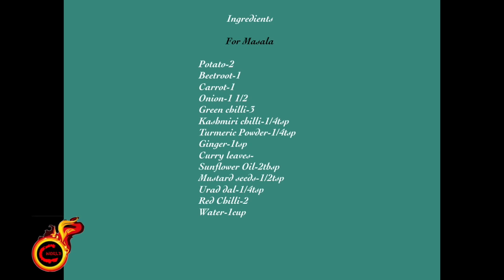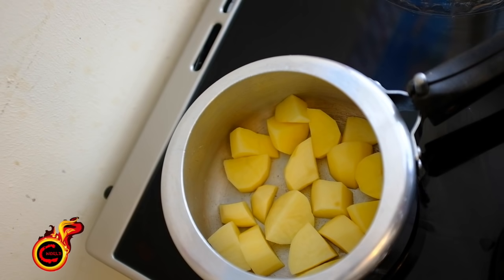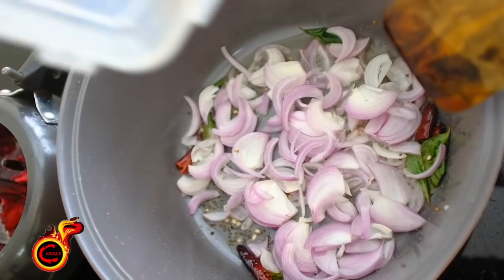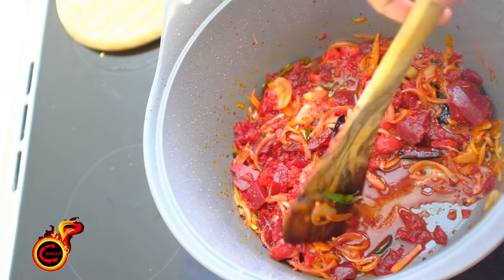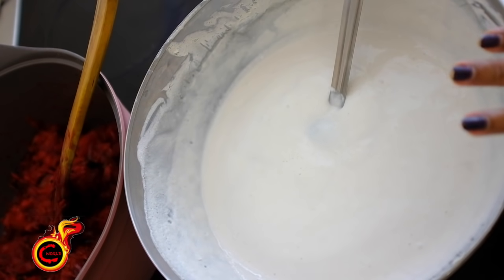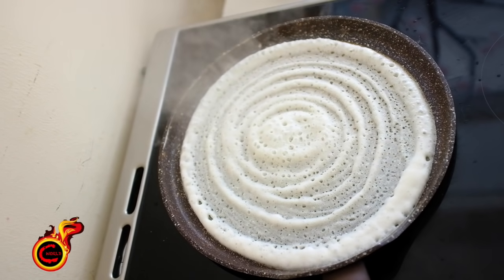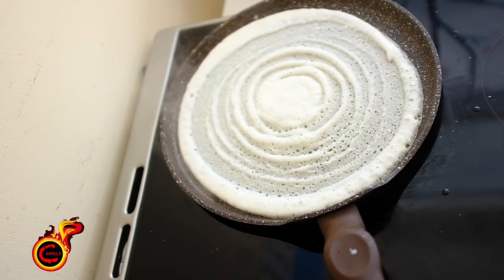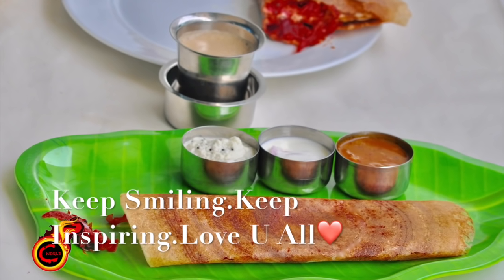Indian Coffee House Style Masala Dosa || പ്രിയപ്പെട്ട മസാല ദോശ || Special Masala Dosa || Ep :373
Ingredients

For Masala filling

Potato-2
Beetroot-1
Carrot-1
Onion-1 1/2
Green chilli-3
Kashmiri chilli-1/4tsp
Turmeric Powder-1/4tsp
Ginger-1tsp
Curry leaves-
Sunflower Oil-2tbsp
Mustard seeds-1/2tsp
Urad dal-1/4tsp
Red Chilli-2
Water-1cup

Ingredients for Dosa

Idli Rice/Raw Rice -2cups
Urad dal-1/2cup
Parboiled rice-2tbsp
Poha-3/4cup
Fenugreek seeds-1/2tbsp
Salt-
Sugar-1tsp
Ghee/sesame oil

Method

Wash and soak all items except poha for at least 4 hours ..
Then again wash thoroughly and strain ..
Soak poha for 10 minutes and keep aside ..
Grind urad dal and fenugreek seeds into a fine paste by adding ice water ..
Grind both types of rice and poha into a coarse paste ..
I took 1 3/4 cup of water to grind everything ..
Mix everything together and add salt ..
Close and Keep the batter in a warm place for fermentation for at least 15-16 hours ..
Then add 1tsp of jaggery or sugar and mix well.. Keep aside

For making masala

Heat oil in a kadai
Splutter mustard seeds followed by  dry red chilli,urad dal and curry leaves
Then add onion ,ginger and green chilli and saute for few minutes in medium flame .
Add salt and mix
Then add turmeric powder, chilli powder and saute until raw smell goes ..

Then add carrot, beetroot, potato and mix well ..
Boil for 5 minutes .. Then check the taste and allow to cool..

Now heat a tawa to medium heat ..
Pour one ladle of batter and spread in circular motion and make dosa ..
Keep the heat into low ..after one minute  spread ghee or sesame oil ..
allow the dosa to get crispy ..
Then spread 2 table spoon of  masala ..
Fold and enjoy this Indian Coffe House Style  Masala Dosa with sambar ,chutney etc..